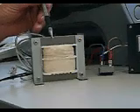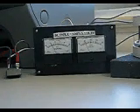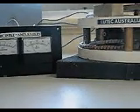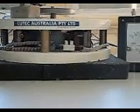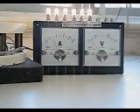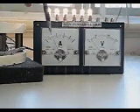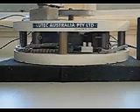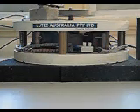Overunity Generators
Magnetic Generators for your home